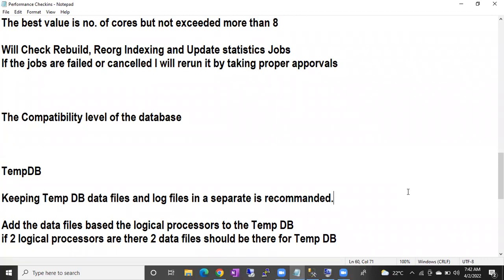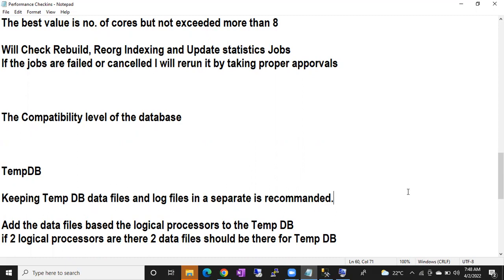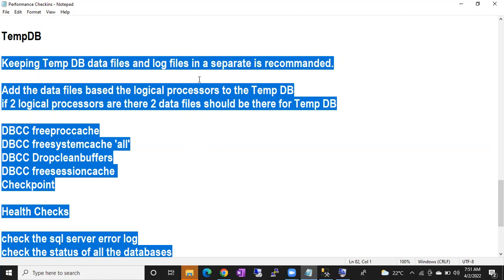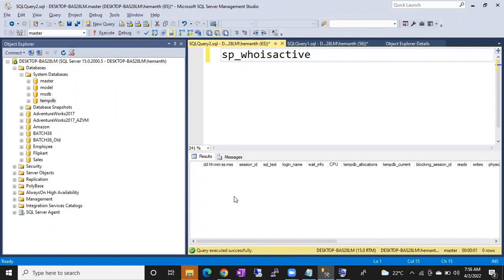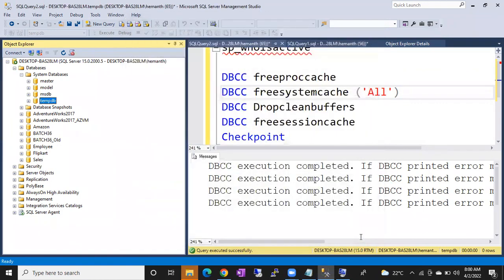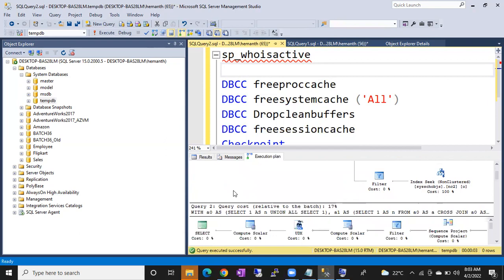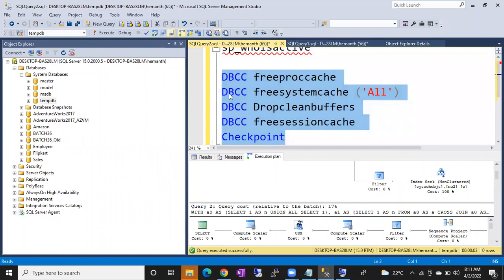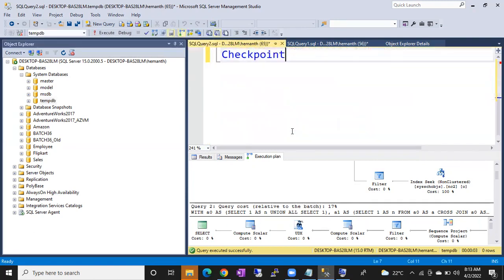TEMPDB CONTENTION SQL SERVER